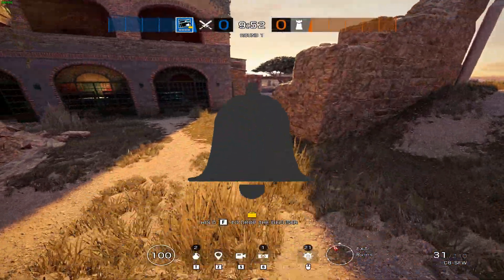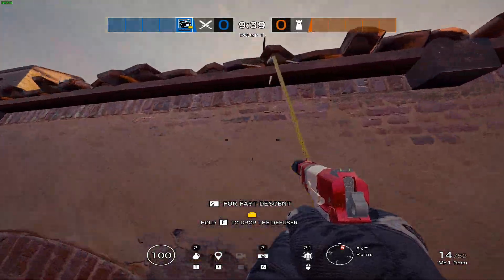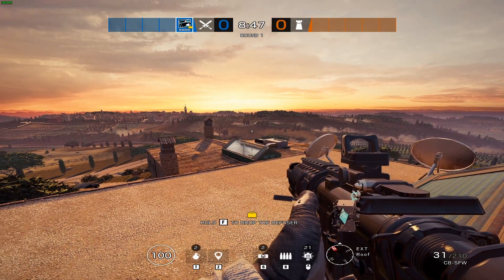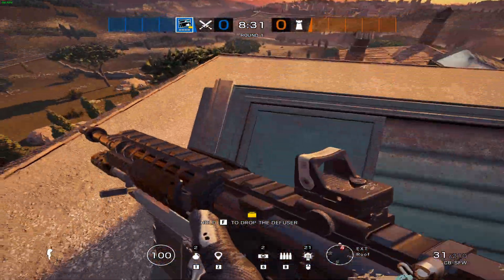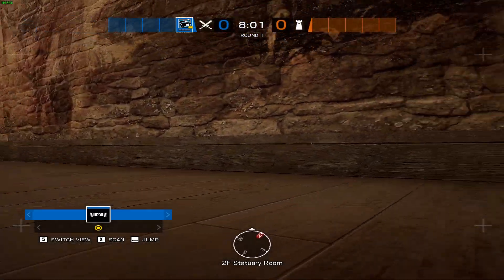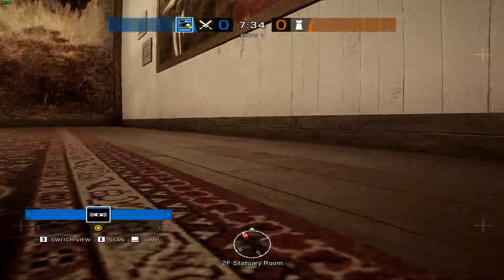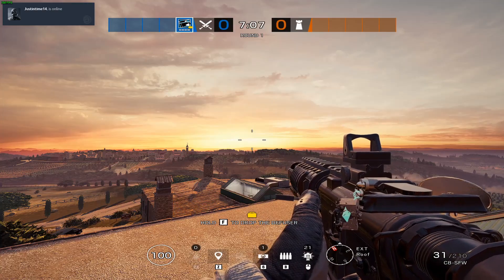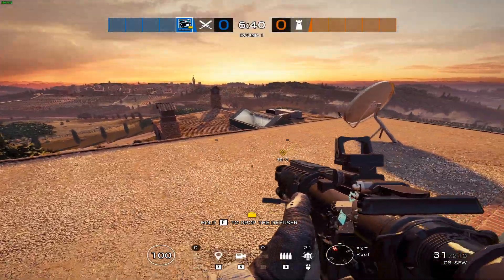How To Cross Map Nade Spot On Villa-Rainbow Six Siege(How To Series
-Socials-

Instrumental produced by Chuki Beats